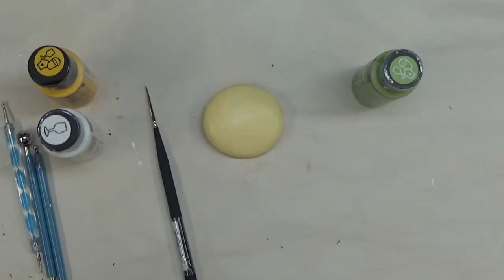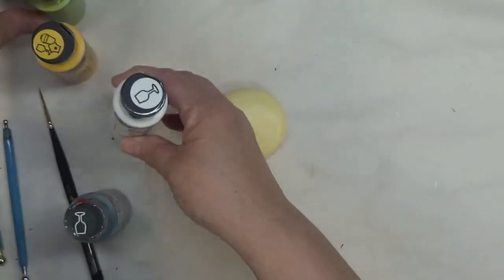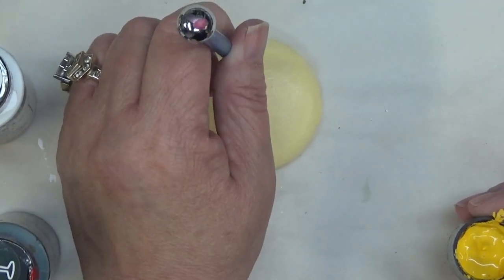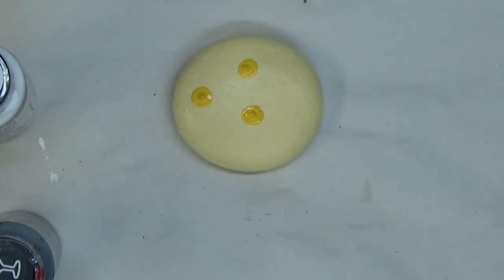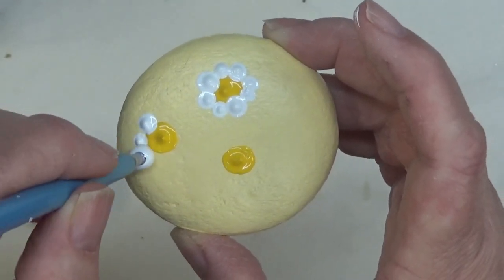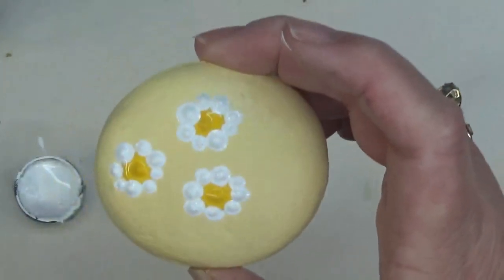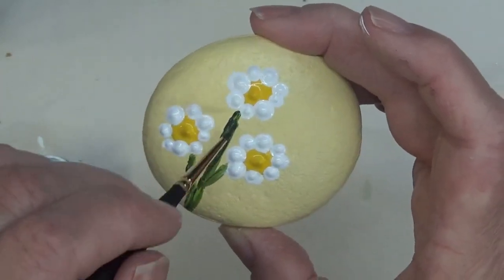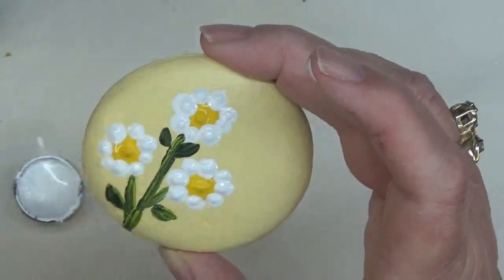Easy Rock Painting Design | Painting Rocks Tutorial | Aressa | 2019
Another easy rock painting design for you! Simple, quick, and lovely. Try it! You will enjoy painting on rocks. This painting rocks tutorial is meant for beginners.

Amazon

Mandala Painting Tools

Amazon

Nail Fine Liner Brush

Folk Art Enamel Paint

Citrus Green
Wicker White
Moon Yellow

Wondershare